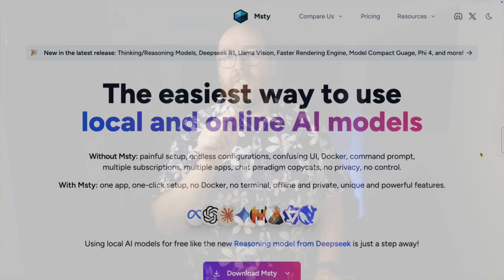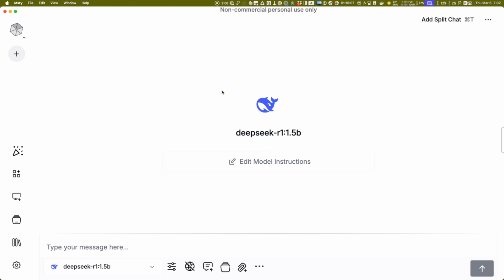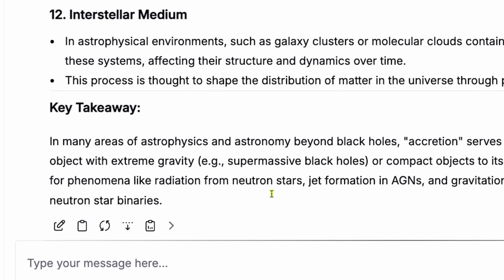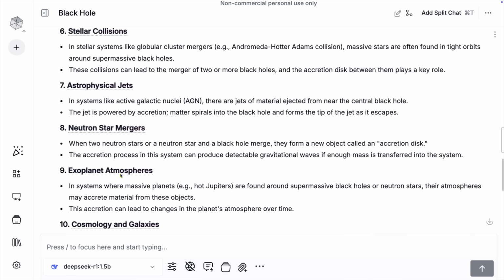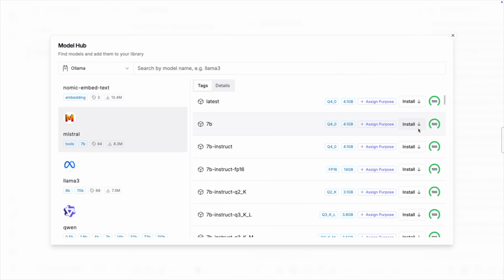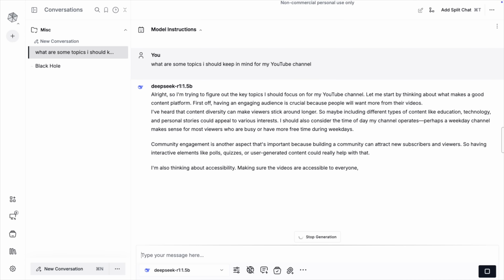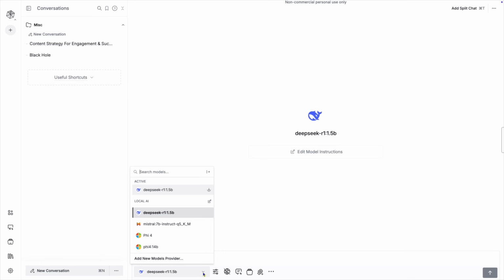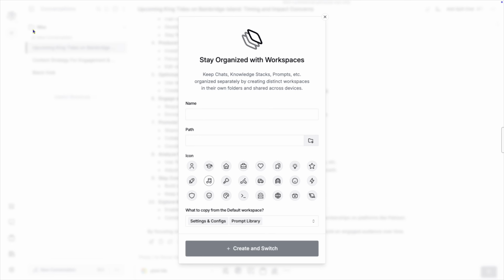Getting started with Local AI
🔥 Run POWERFUL AI on YOUR Computer in 5 Minutes (No Technical Skills Needed!)

Tired of paying for ChatGPT or worried about your data privacy? MSTY lets you run AI locally with ZERO technical skills! In this step-by-step tutorial, I'll show you how to set up your own private AI assistant that runs completely offline - protecting your data while giving you all the benefits of AI.

🎯 In this video, you'll learn:
• How to download and install MSTY in under 5 minutes
• Running AI models locally without sending data anywhere
• Using knowledge stacks to let AI learn from your own documents
• Tips for getting better responses with prompt libraries
• Advanced features anyone can use without technical knowledge

00:00 - Start
00:33 - First step
01:16 - The only config you NEED to do
02:16 - Your first question
03:10 - Regenerate
03:32 - Edit, copy, and shield
04:46 - Delve
05:20 - Conversations
05:43 - Remote Models
06:45 - knowledge stacks
08:43 - Prompt Library
10:01 - Real Time Data
10:41 - Talk to one doc
10:56 - Workspaces